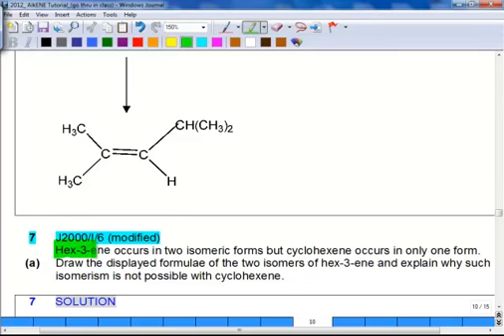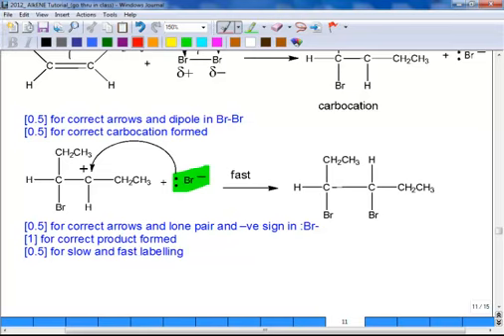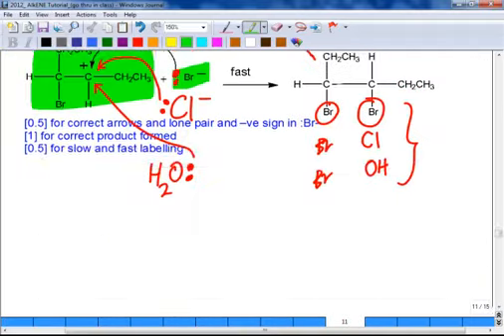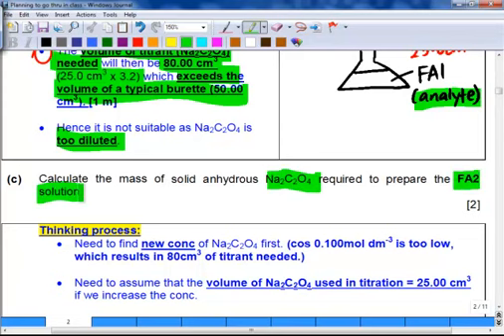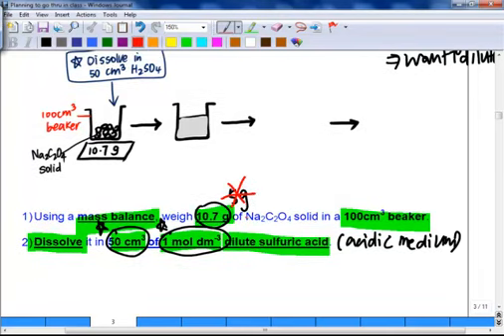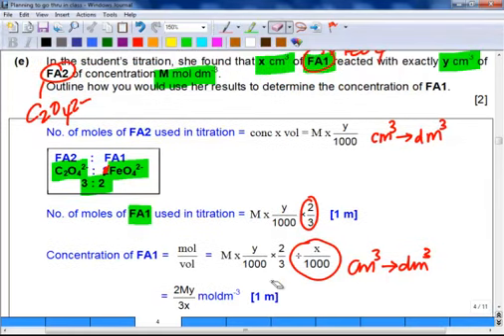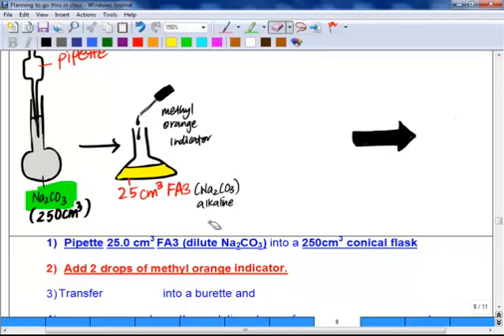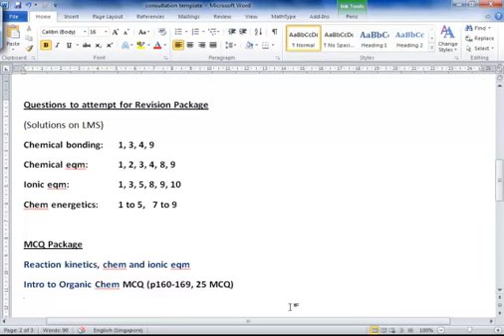11C Tutorial (Alkenes and Planning)